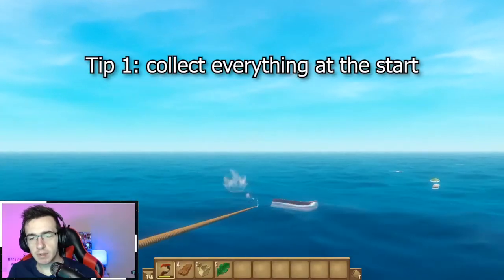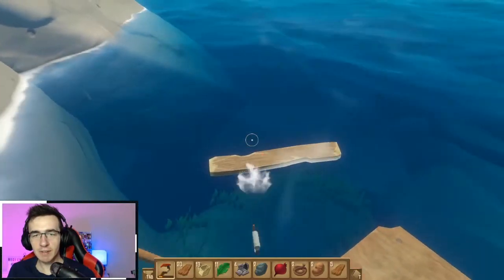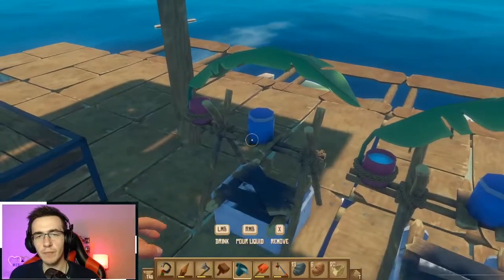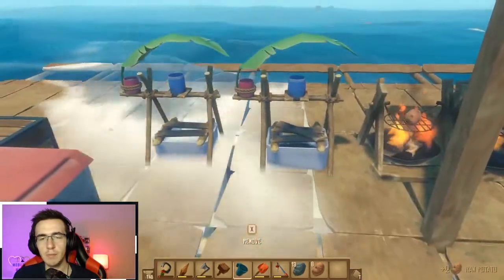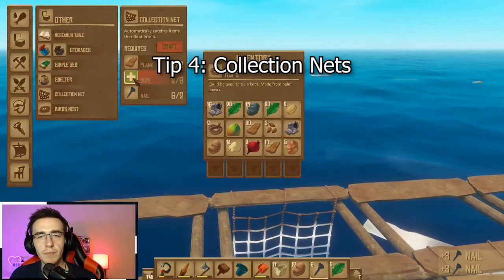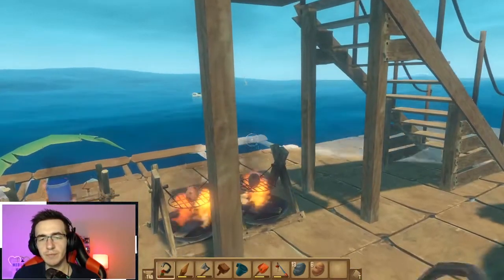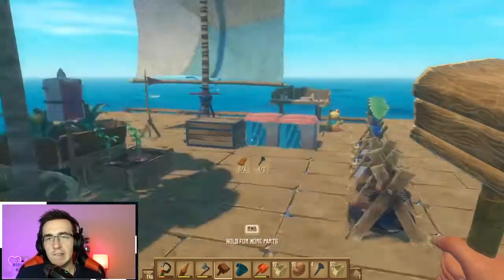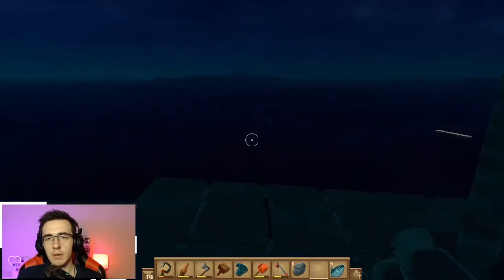Raft - Top 5 Beginner Tips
In this video I wanted to cover my top 5 tips for learning the systems in Raft and getting yourself set up to take on the more advanced parts of the game!

I've tried to cover the things I think you should be working as a priority, but there are plenty of over things not covered!

I stream survival and fantast games most evenings on Twitch and any would love to see you over there!